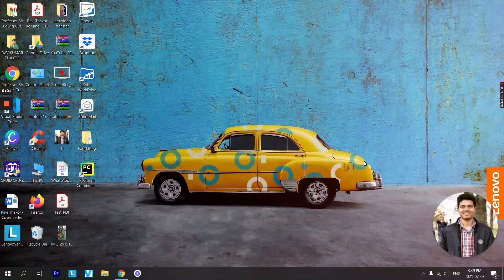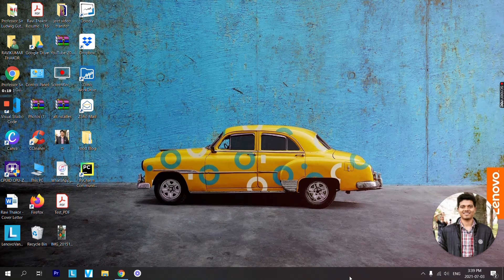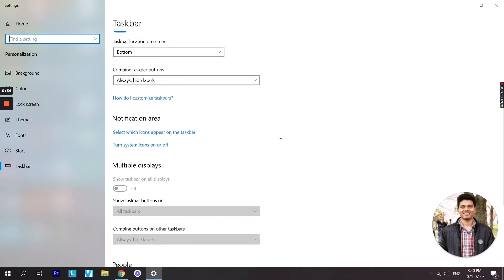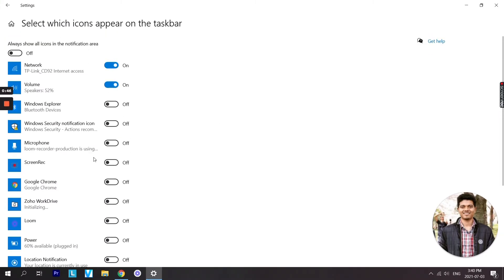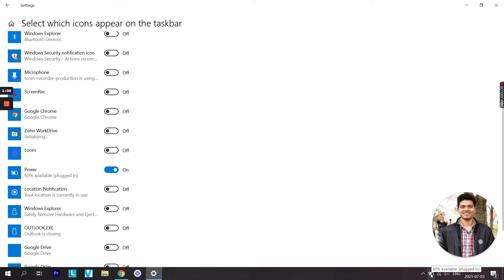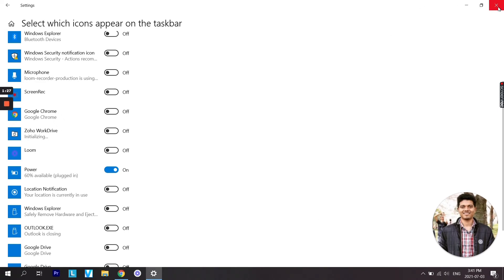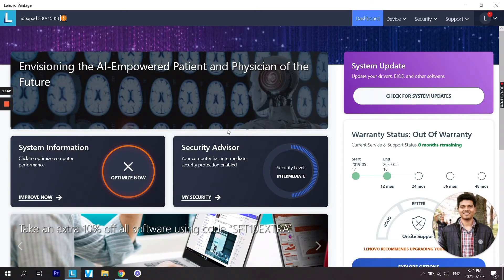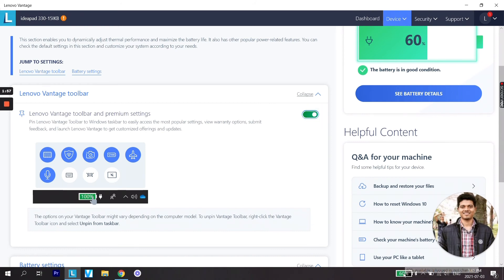Fix : Laptop Battery Icon Missing in Taskbar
Here's a tutorial on how to show the battery icon on windows 10 or even better if you're using a Lenovo laptop. Fix the laptop battery icon missing in taskbar.